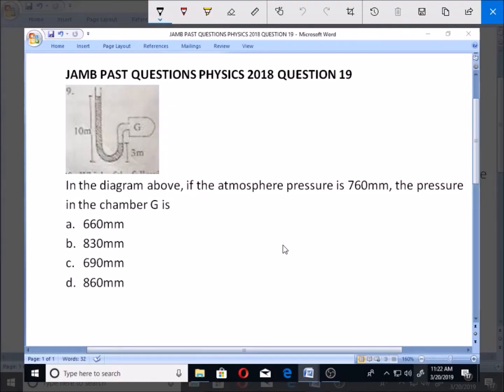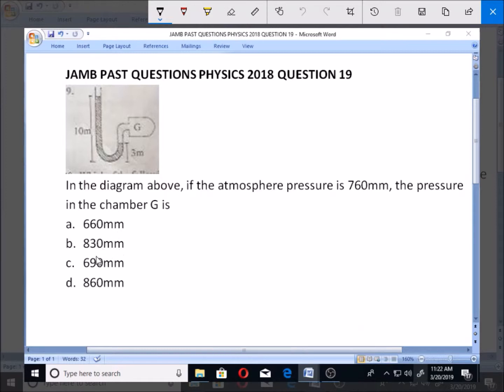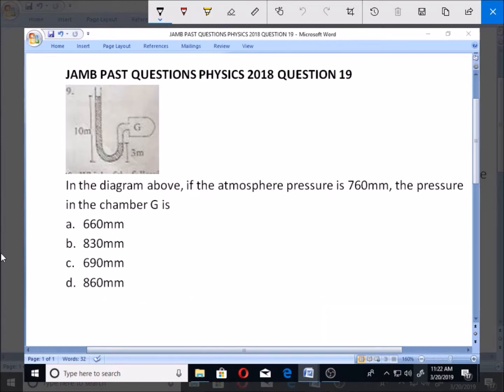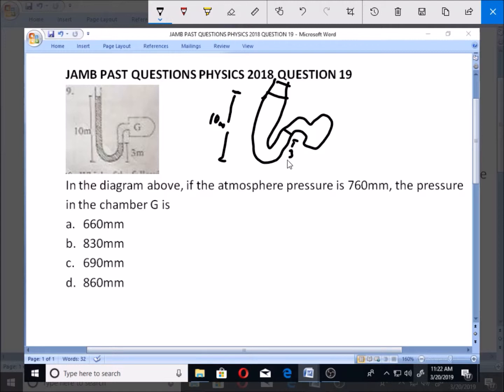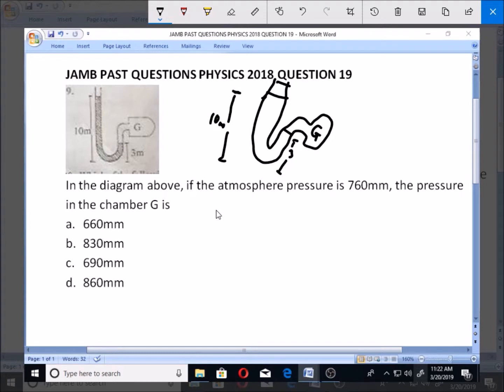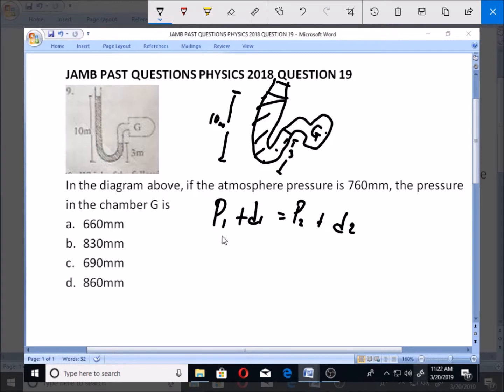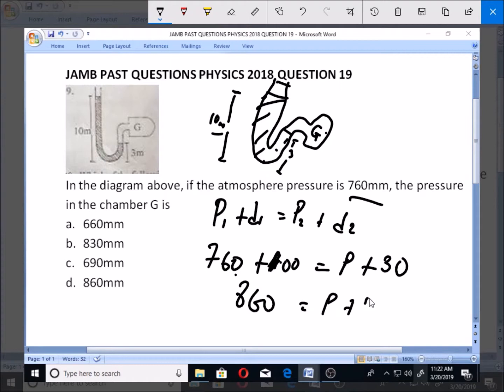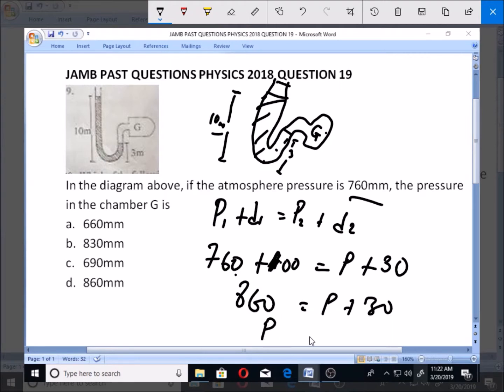JAMB PAST QUESTION PHYSICS 2018 QUESTION 19 Pressure Calculation, Atmospheric Pressure